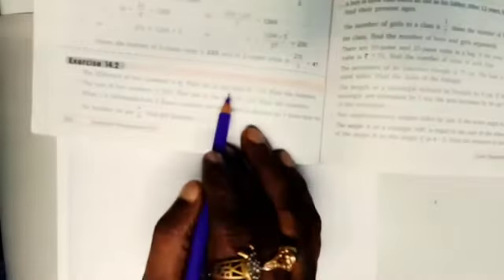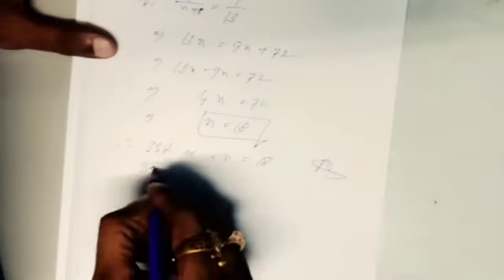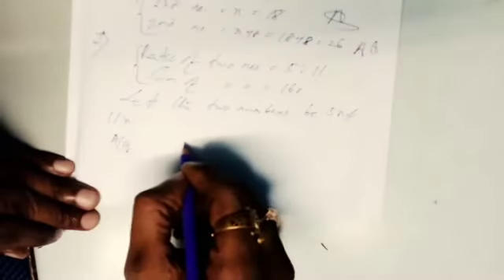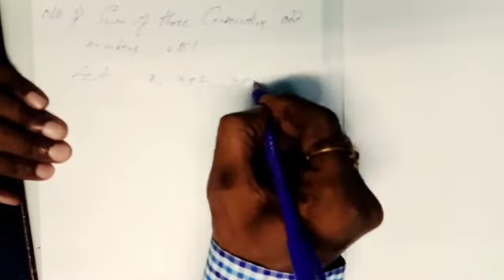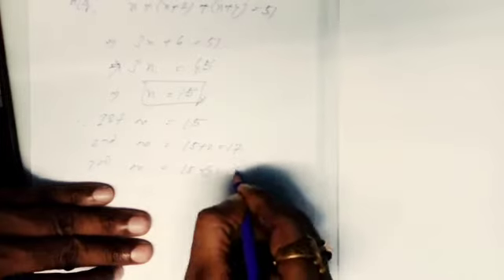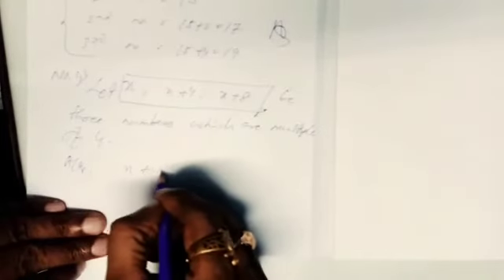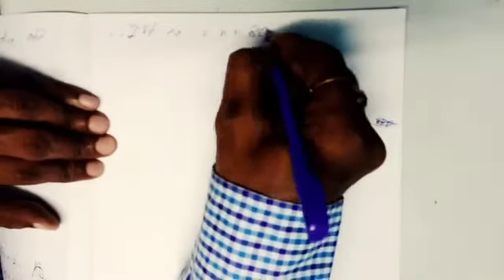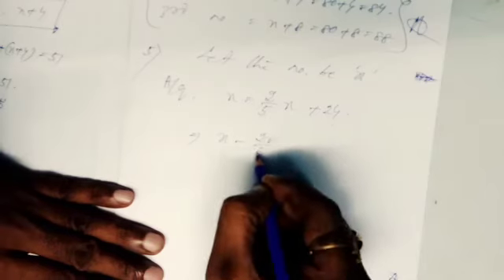Chapter = Word problems based on Linear Equations of One Variable for Class Vll.